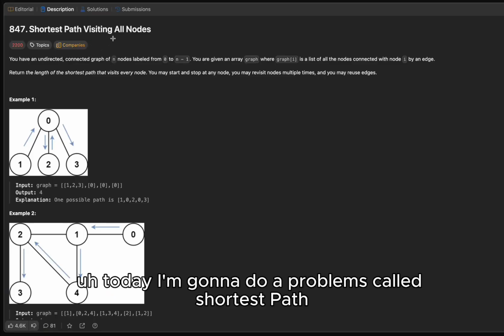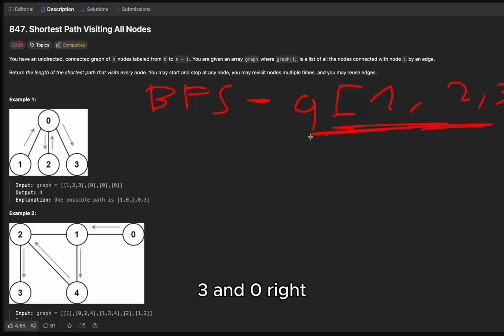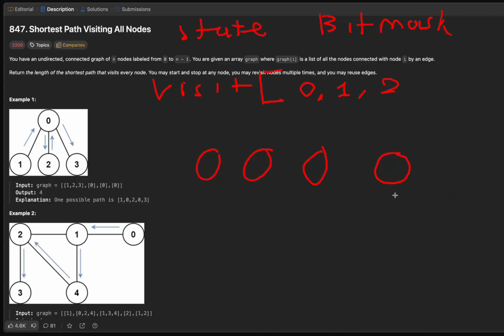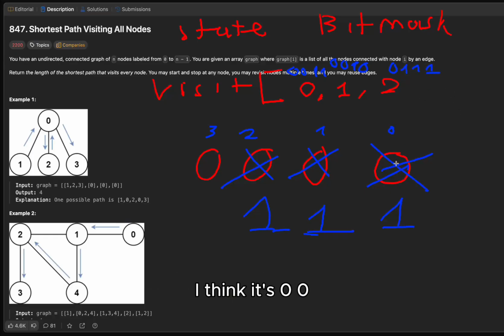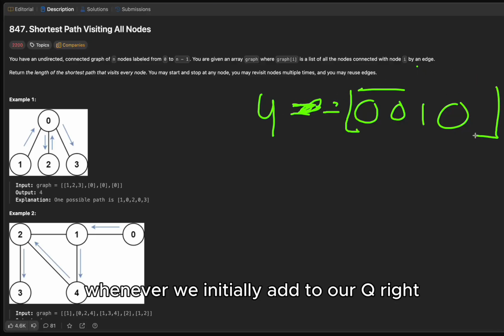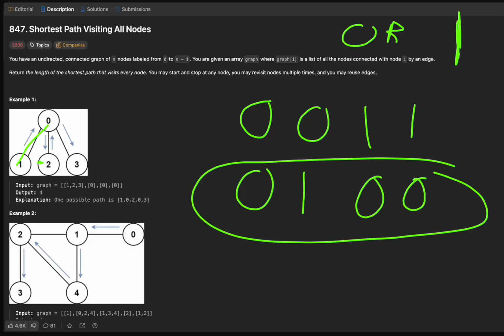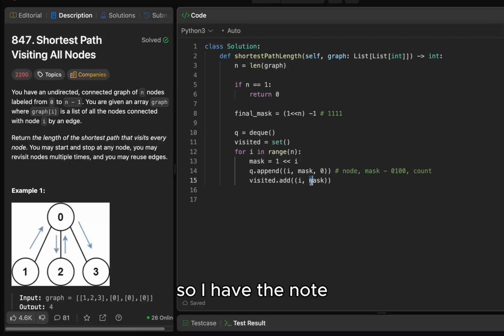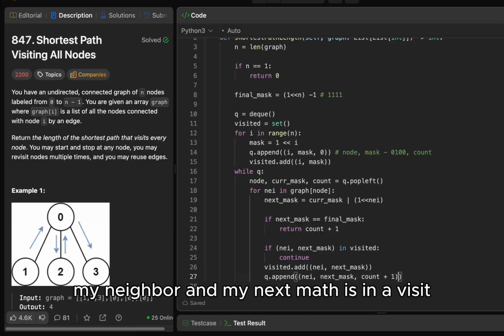LeetCode 847: Shortest Path Visiting All Nodes | BFS & Bitmask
In this video, I walk through the solution for LeetCode 847: Shortest Path Visiting All Nodes.

This is a Hard-level graph problem that requires a bit more than a standard Breadth-First Search (BFS). Because we are allowed to revisit nodes and reuse edges to reach our goal, we need a way to track both our current node and the exact combination of nodes we've visited so far.